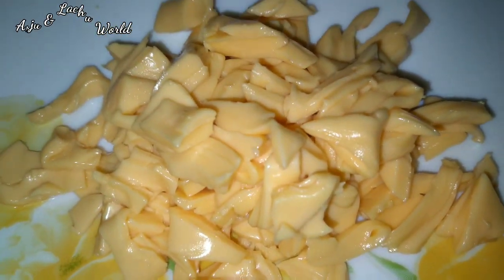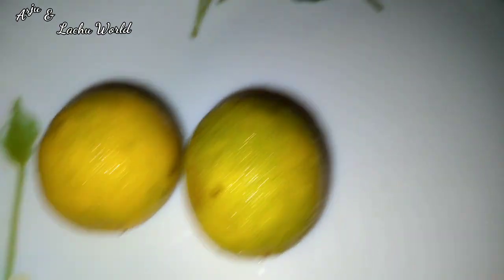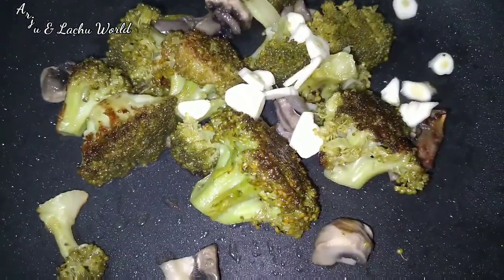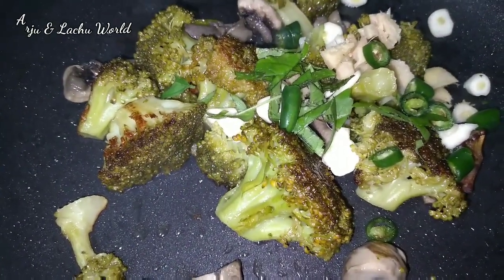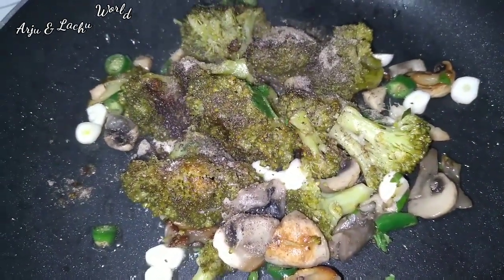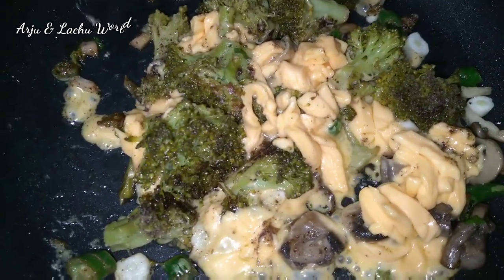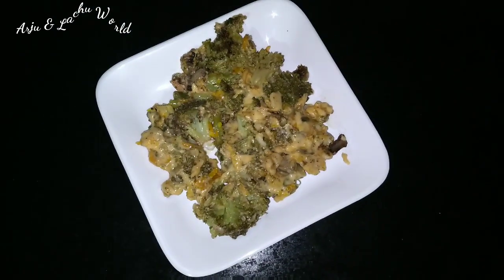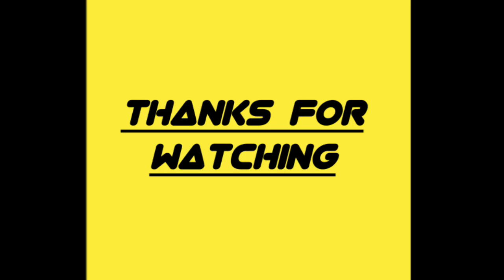Cheese Roasted Ramatulasi,Broccoli, Mushroom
INGREDIENTS :-

1) Broccoli
2) Mushroom
3) Ginger
4) Garlic
5) Ramatulasi
6) Green chilli
7) Pepper powder
8) Orange peel
9) Lemon Juice
10) Olive Oil
11) Cheese
12) Pink Salt